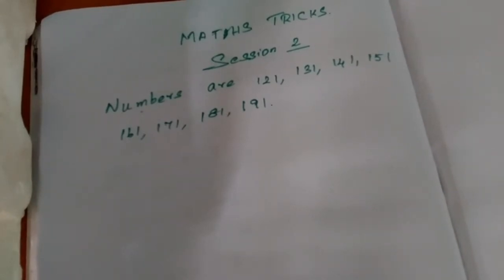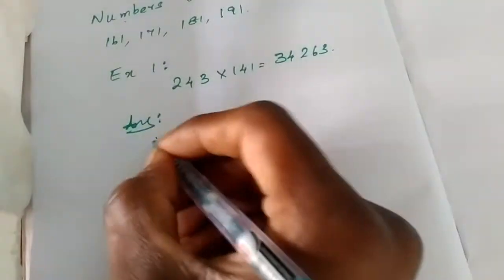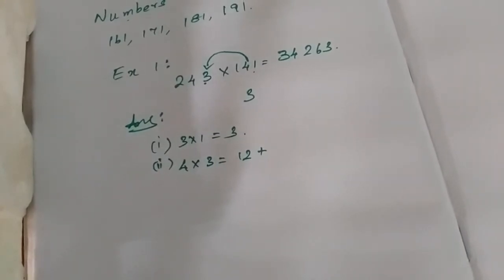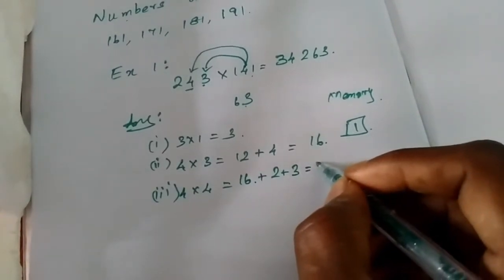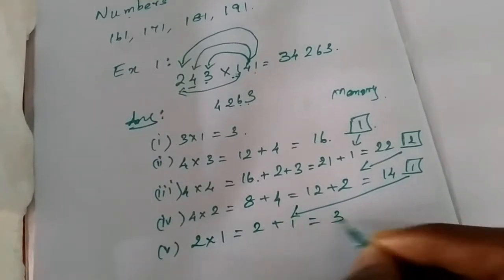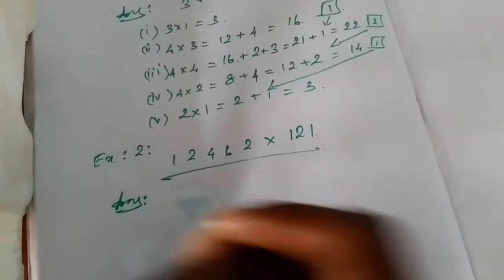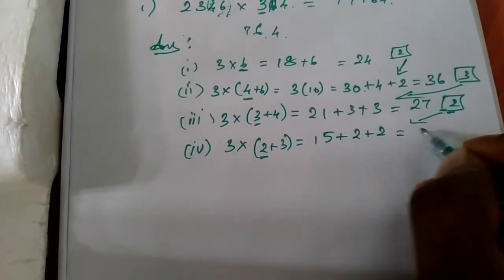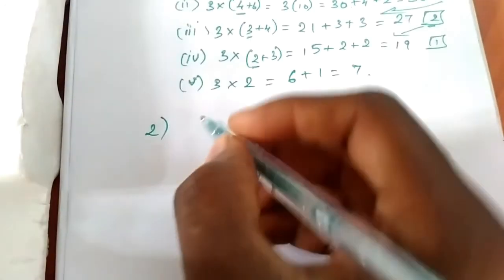maths shortcuts for competitive exams #02 -Tutorial for aptitude, SSC,tnpsc. (engish & tami)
In this video I'll be teaching tricks about maths